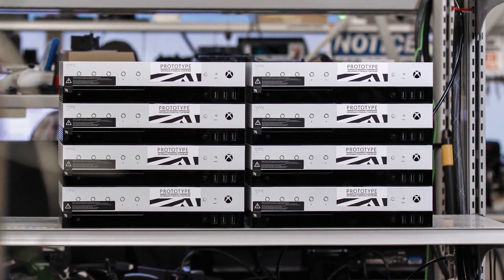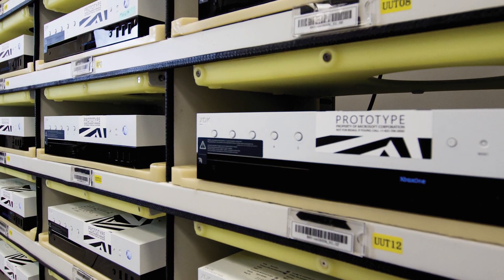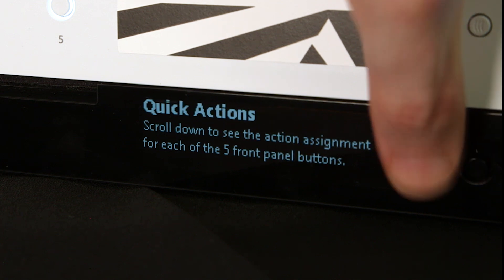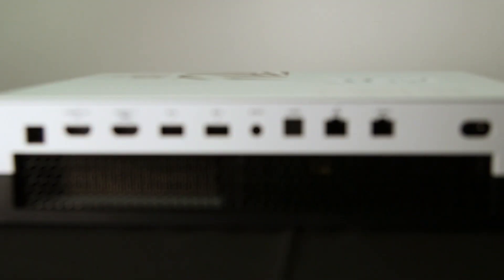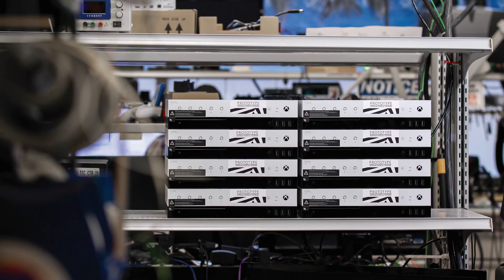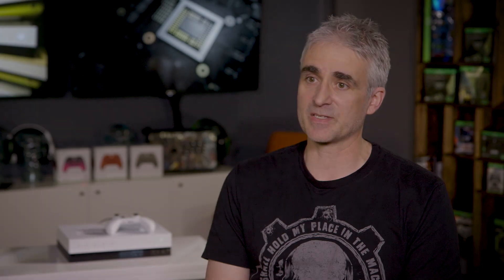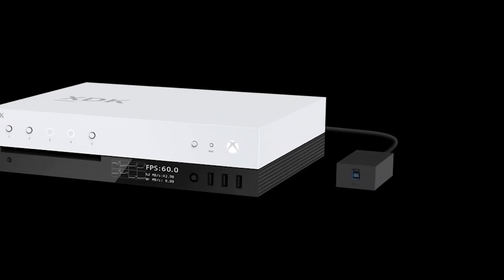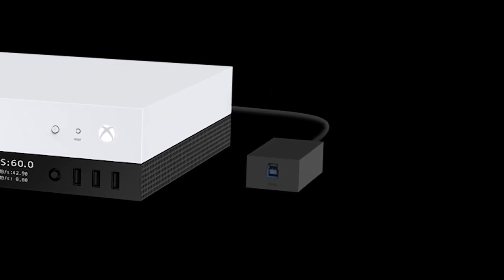Project Scorpio Xbox Development Kit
Larry Hryb, Xbox Live's Major Nelson talks to Kevin Gammill from the Xbox engineering team about the Project Scorpio Xbox Development Kit, and what it means for game creators.